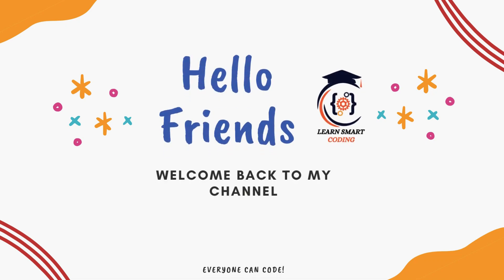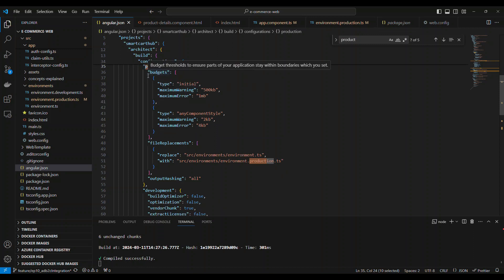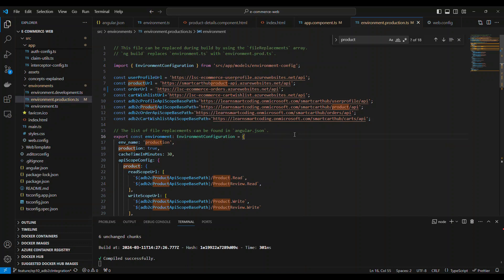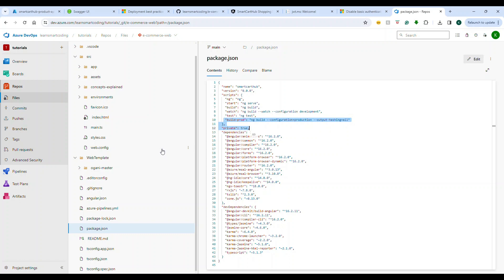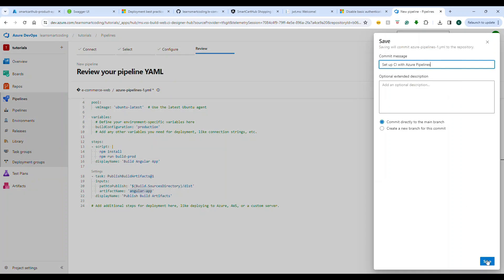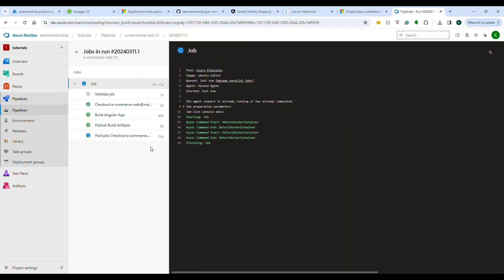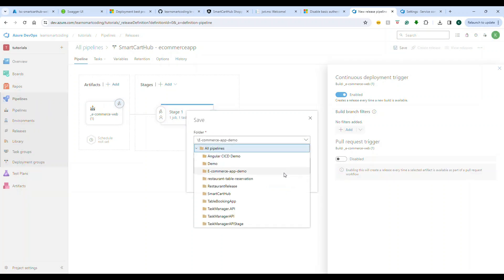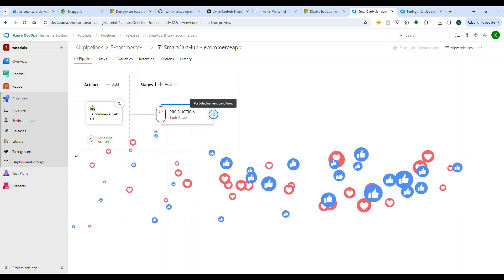Deploying Angular App to Azure App Service | CI/CD with Azure Devops pipeline | Build & Upload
Unlock the full potential of your Angular 16+ applications by mastering the deployment process to Azure App Service using Azure DevOps Pipelines. This step-by-step tutorial guides you through creating build and release pipelines within Azure DevOps, ensuring seamless integration with your Angular projects. Explore best practices for code source control, efficient builds, and smooth deployment workflows. Elevate your development game and deliver your Angular apps with confidence using Azure DevOps Pipelines!

Happy coding!